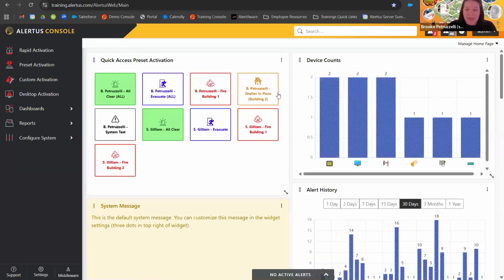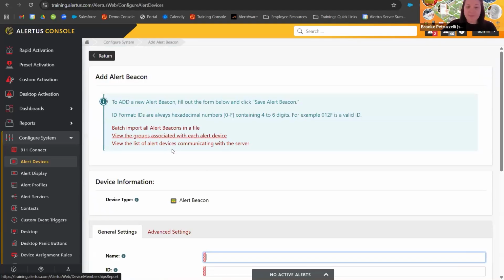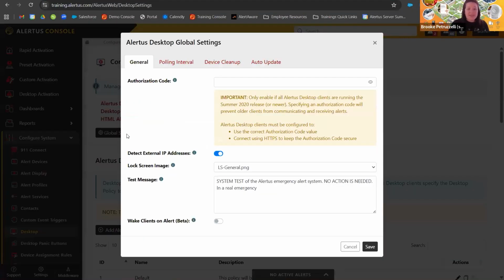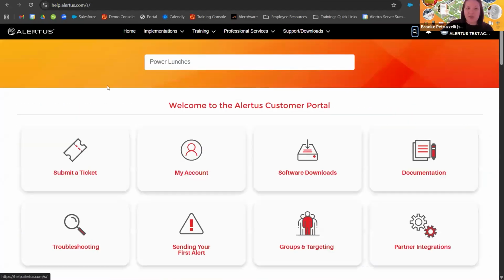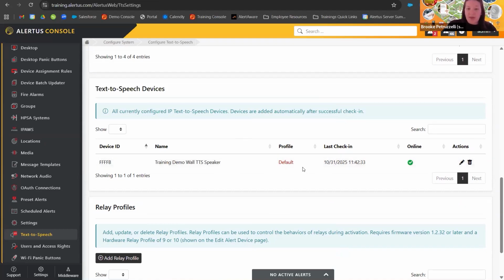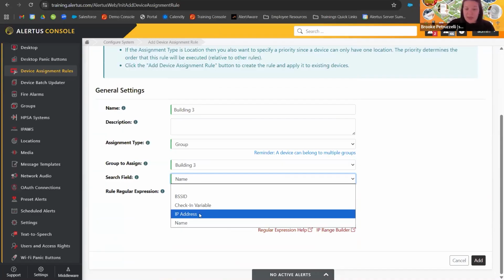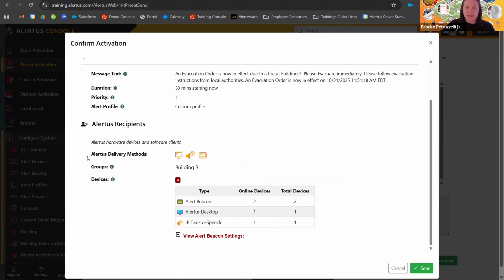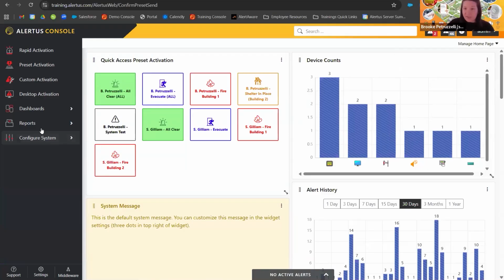Device Management : Keeping Your Alert Beacons and Other Hardware Up To Date